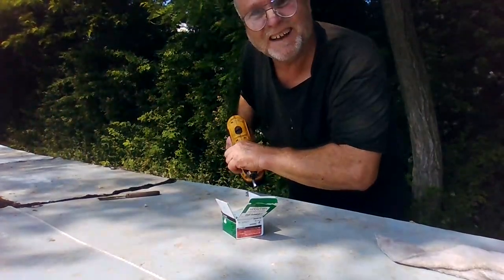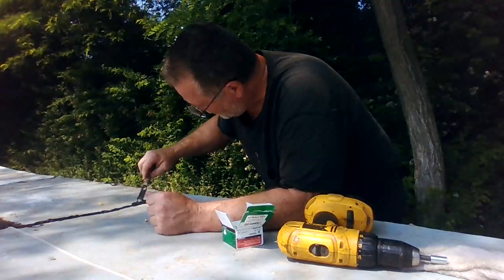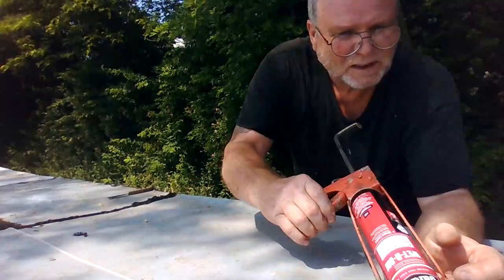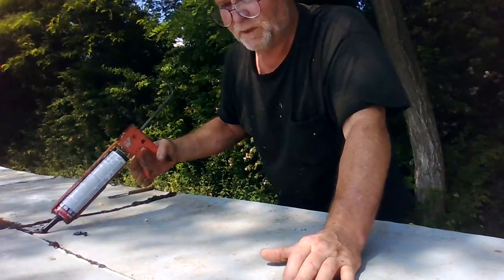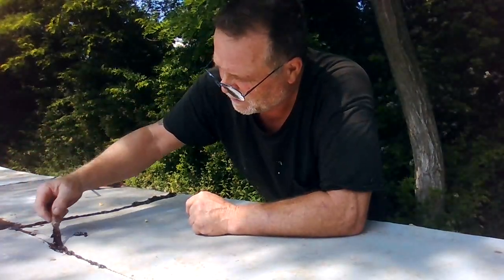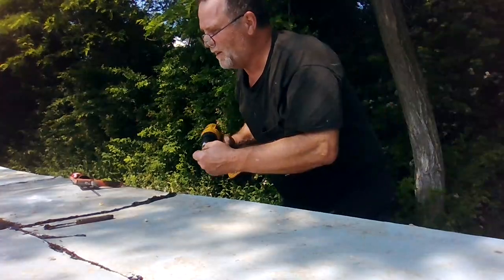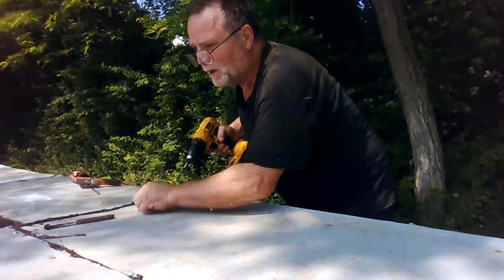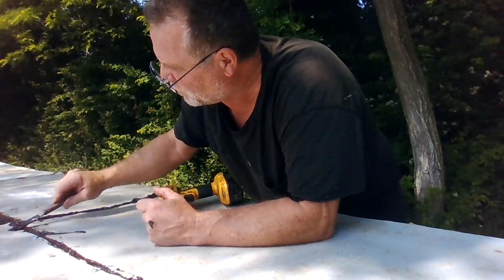Up On The Roof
Finishing